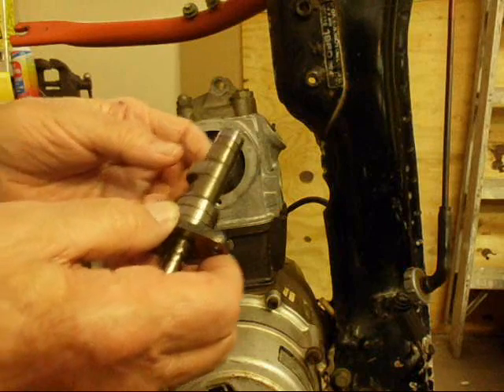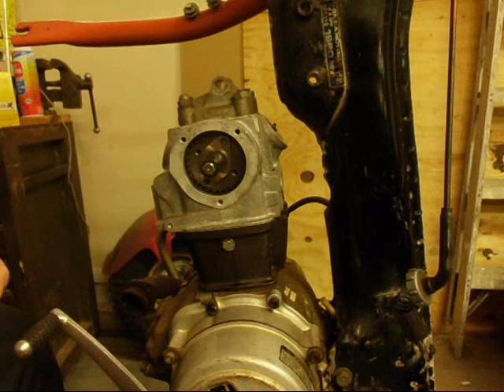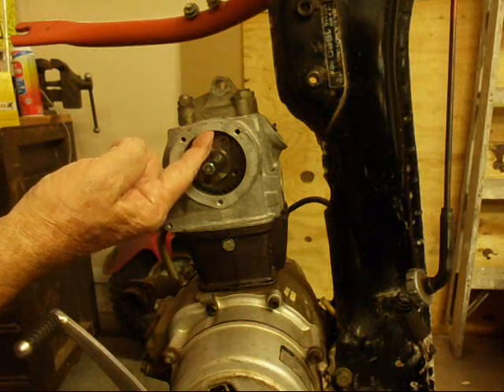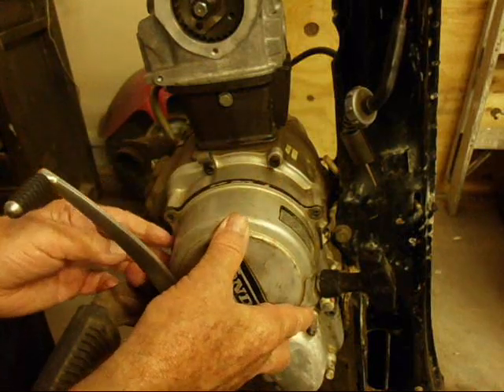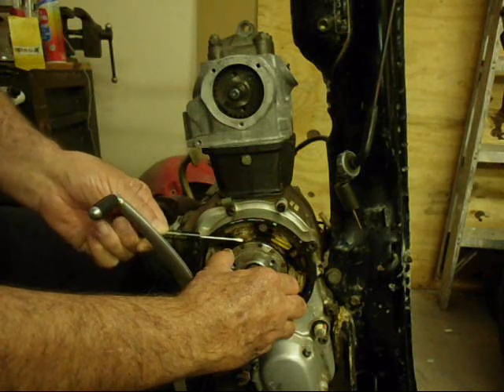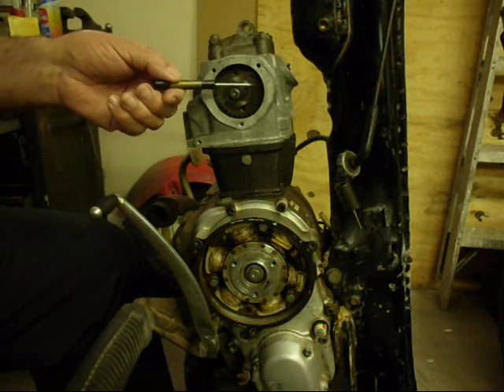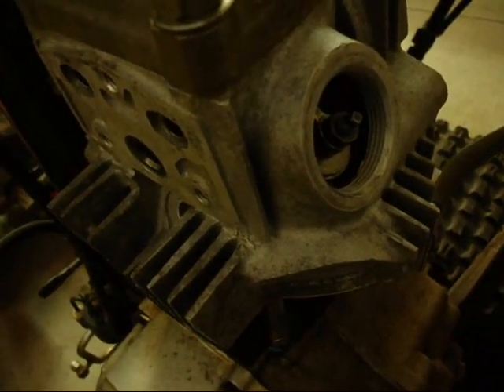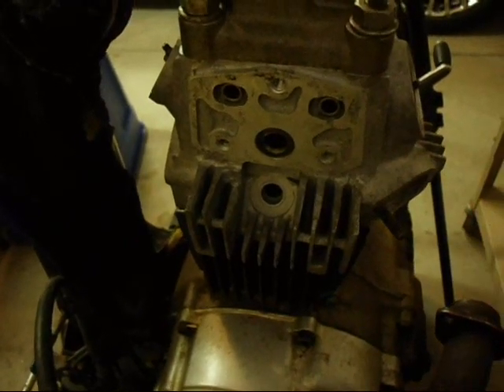1980 Honda ATC 110, Top End, Part 3 of 7, Valve Timing and Valve Clearance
This is the 3rd in a series of 7 videos showing the reassembly of the top end of a 1980 Honda ATC 110.  I'll probably forget how to do this so I made this video in case I ever have to reassemble an ATC again.  Now I'll have to remember not to lose this video.  The set of videos are:  (1) Piston and Rings, (2) Cylinder and Head, (3) Valve Timing and Valve Clearance, (4) Ignition Timing and Points Gap, (5) Final Assembly, (6) Oil Change and Clean Oil Filters, and (7) First Start.  I spent a lot of time learning this material.  So I hope I can help some of you who are beginners like me and save you some time looking for this information.